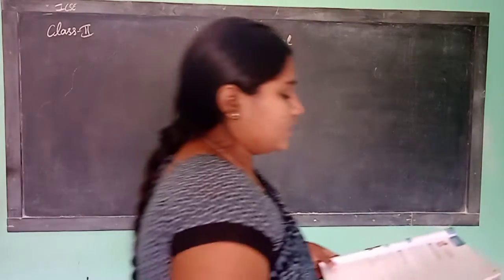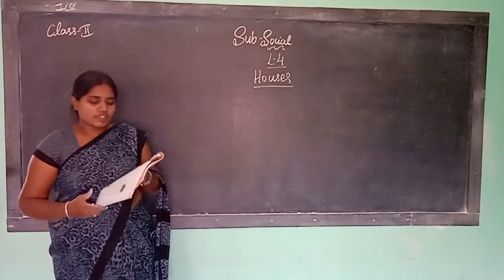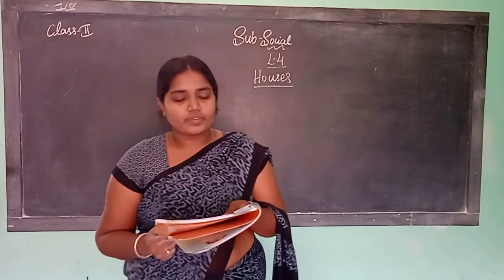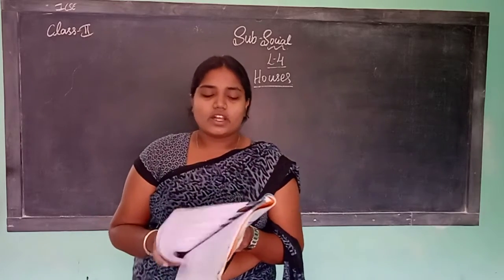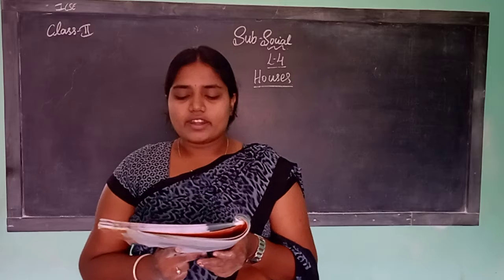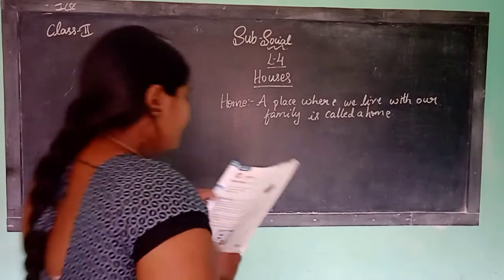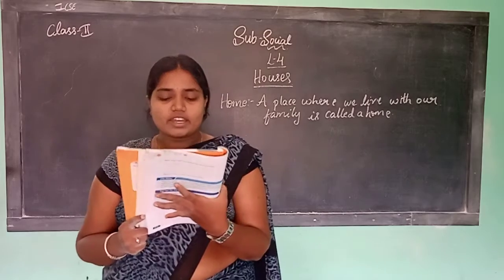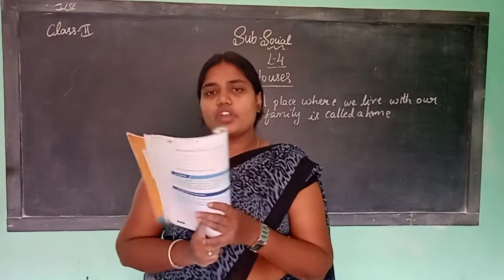2nd ICSE Social 11 9